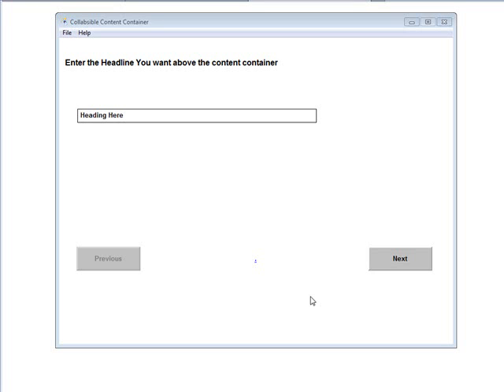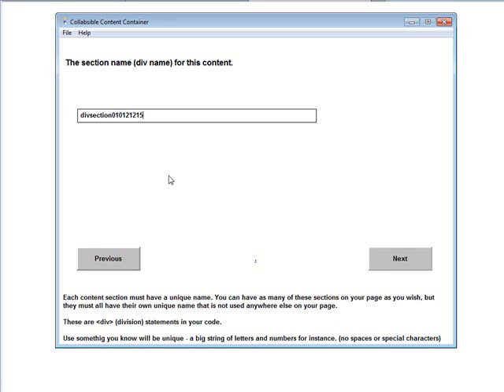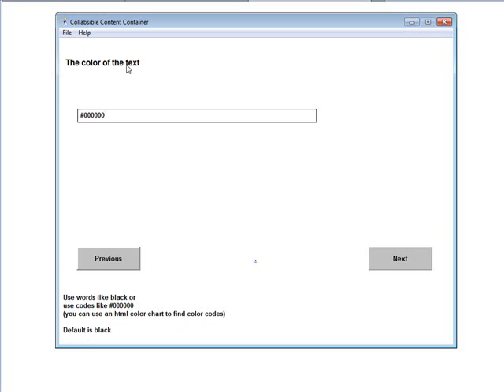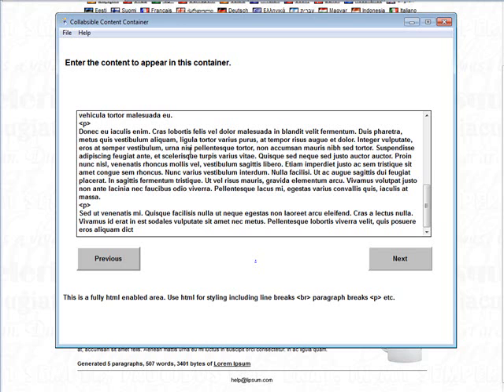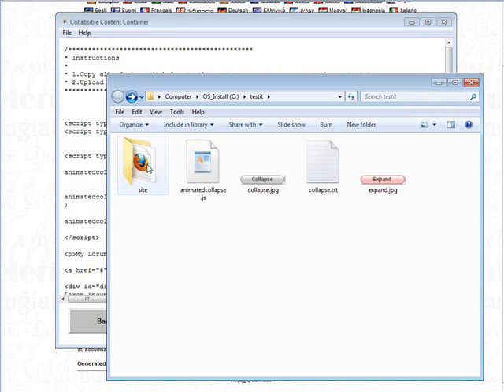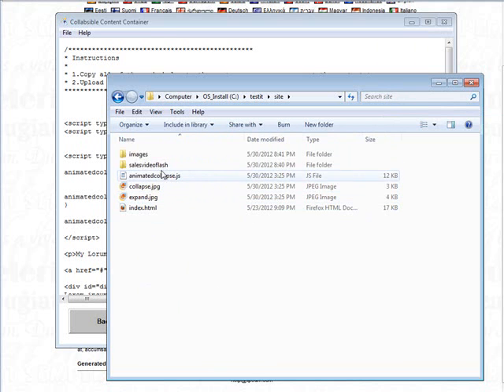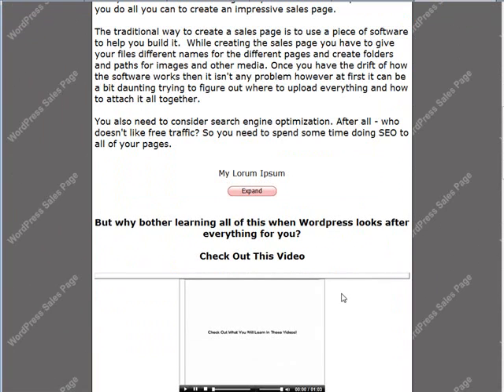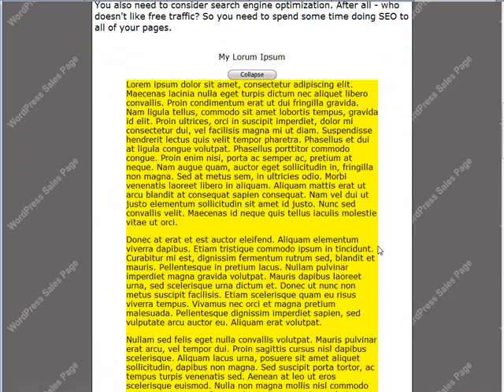Tutorial Collapsible Content Maker